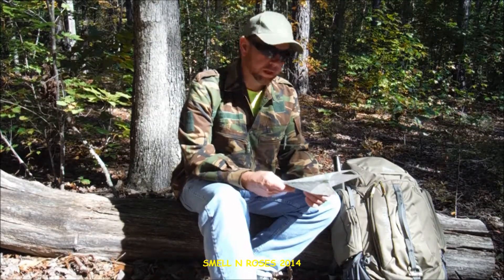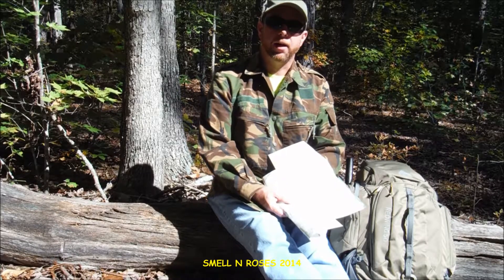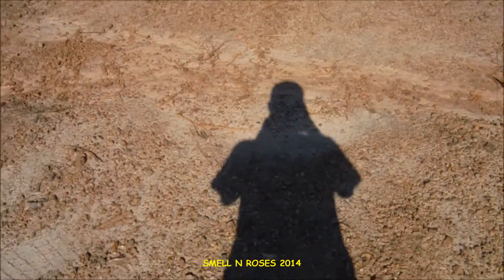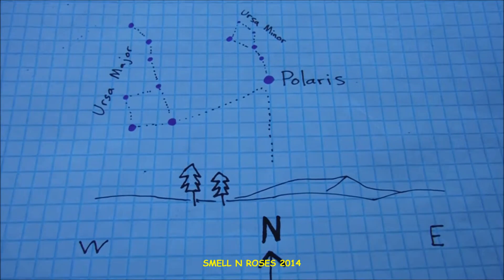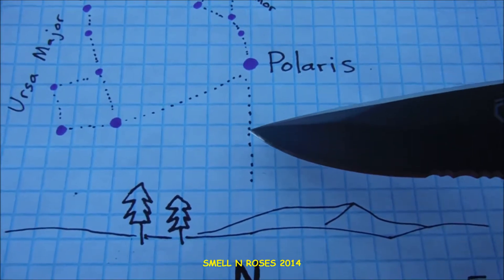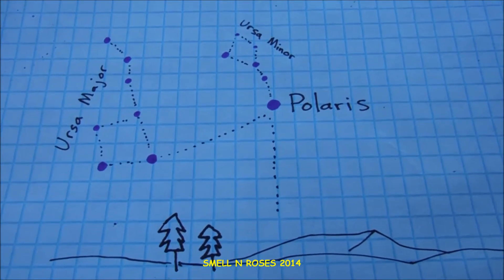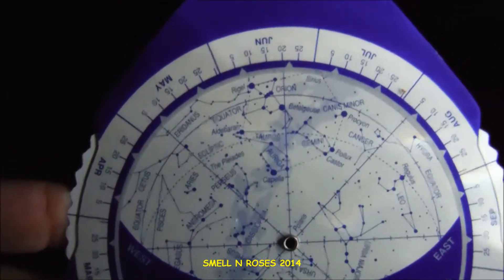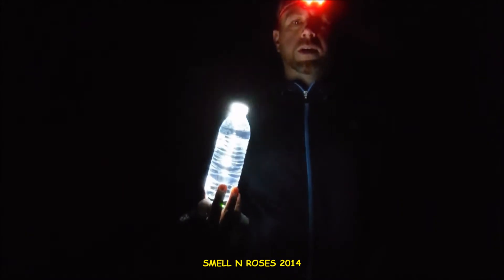Sun and Stars for Orientation: Wilderness Navigation 5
In this episode we talk about the very basics of using the sun and stars/constellations to orient yourself or your map when out in the wilderness.